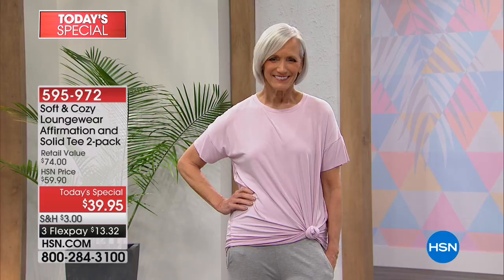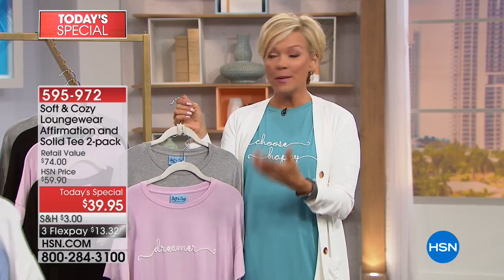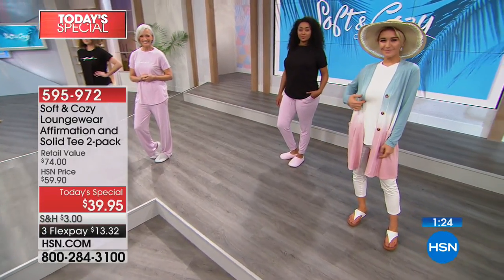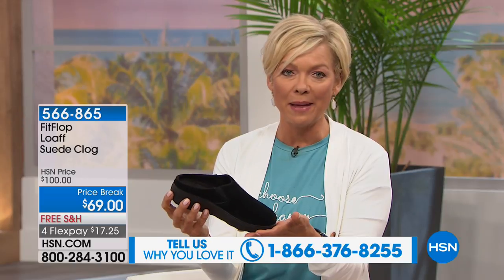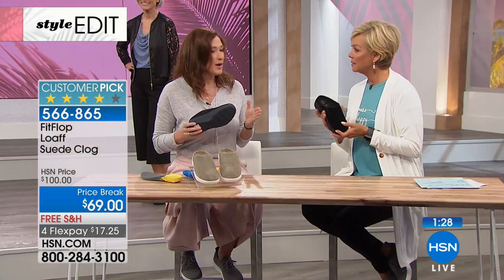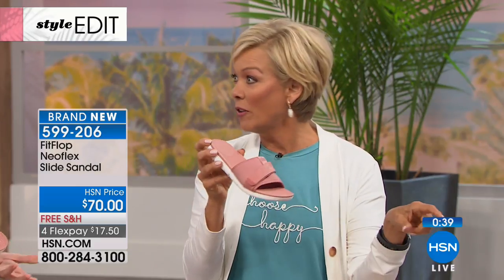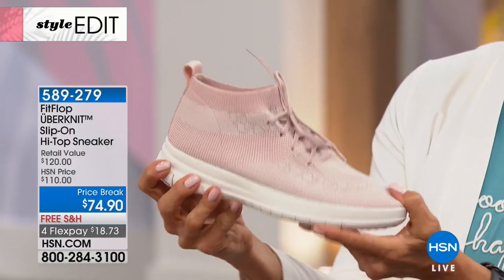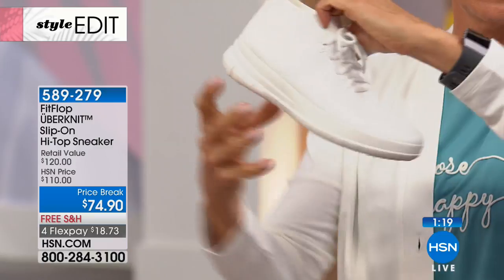HSN | Soft and Cozy Loungewear Premiere / FitFlop Footwear 03.29.2018 - 01 AM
Discover loungewear fashions and a designer footwear collection available in a full range of sizes. The loungewear has an ultra-soft feel that one can cozy up and unwind in.  The footwear has unique biomechanical engineered triple density technology.